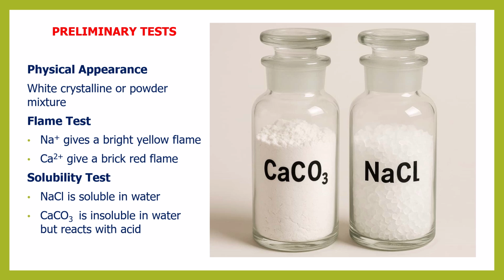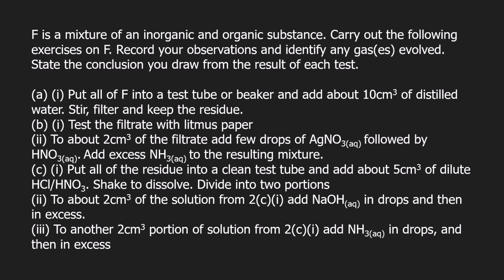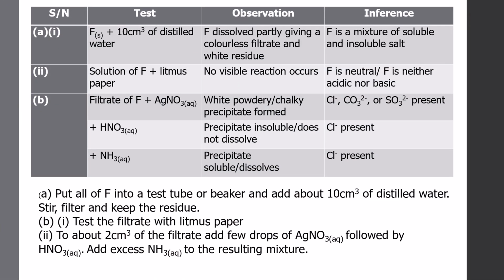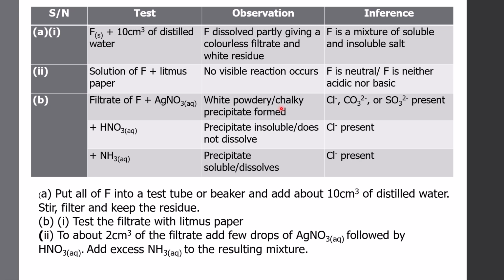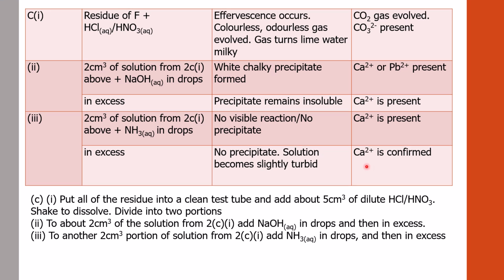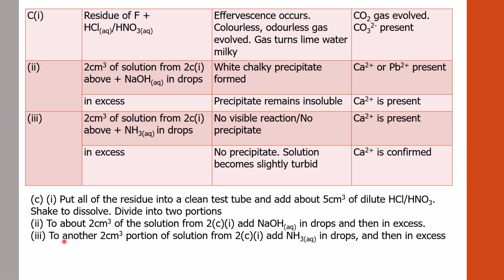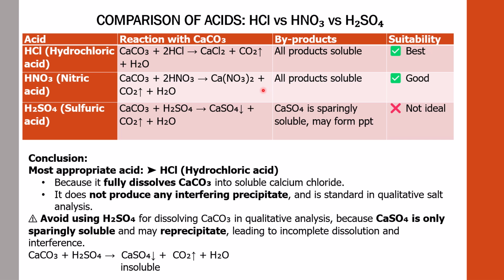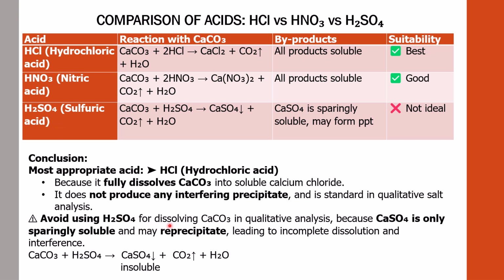WAEC 2025 CHEMISTRY PRACTICAL ALT. B QUALITATIVE ANALYSIS